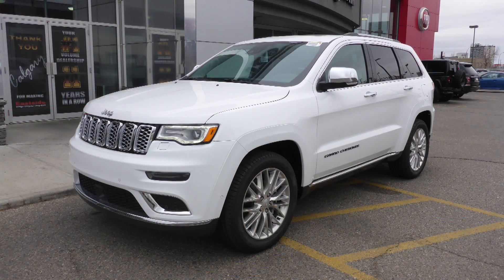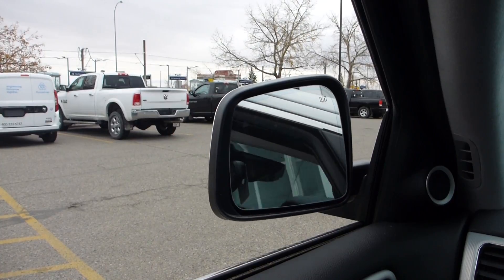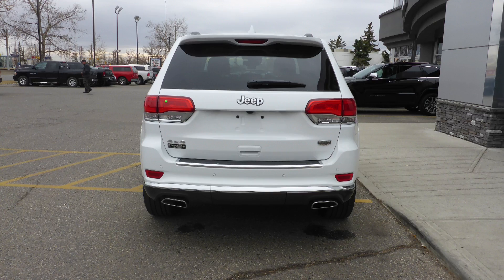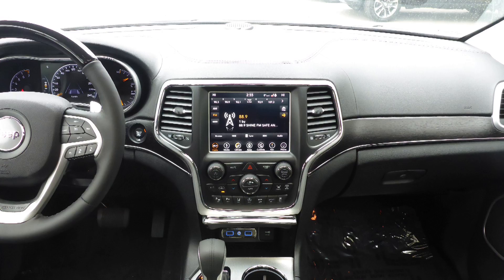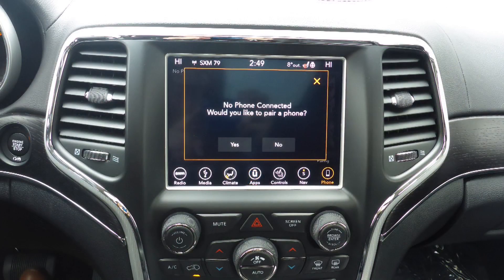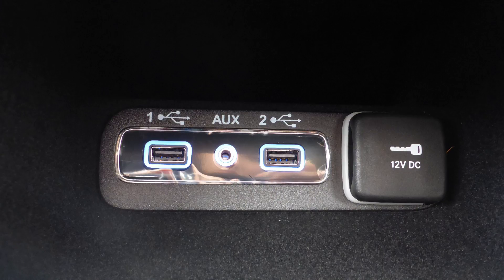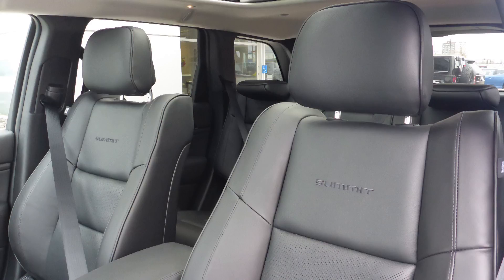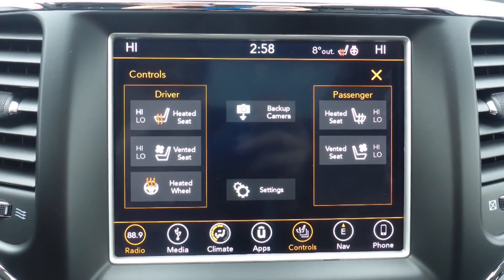2018 Jeep Grand Cherokee Summit for Dallas - Eastside Dodge - Calgary Alberta